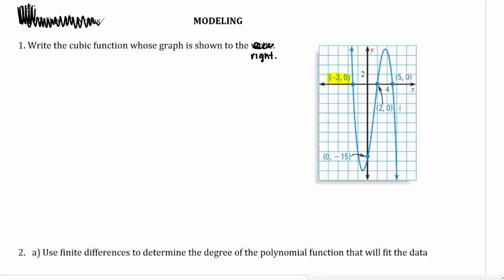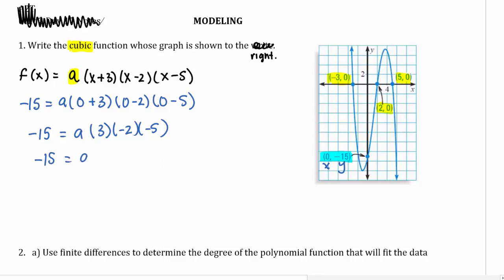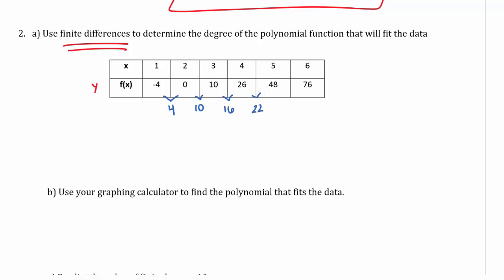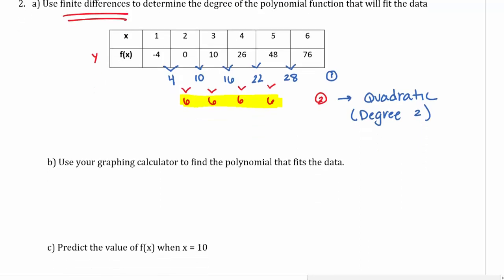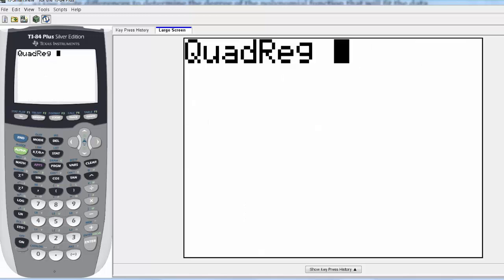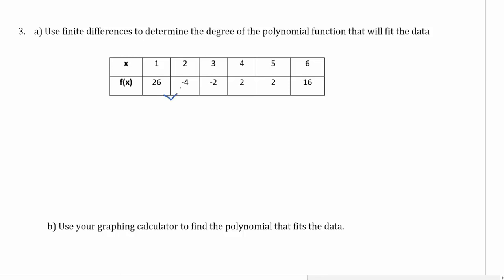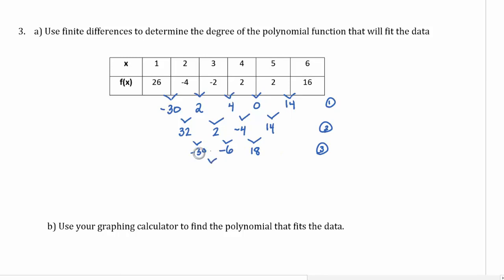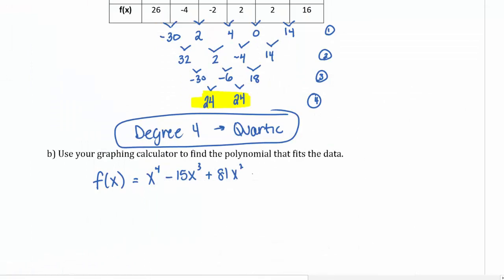Unit 2 Day 17 Video Modeling Polynomials